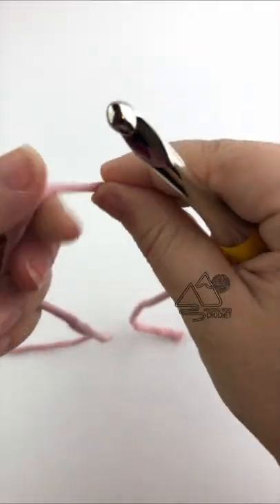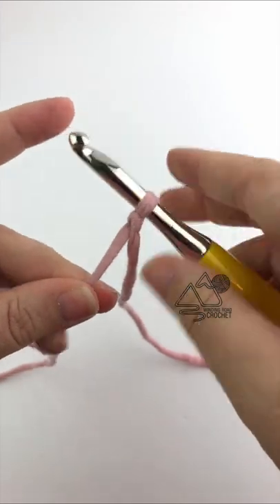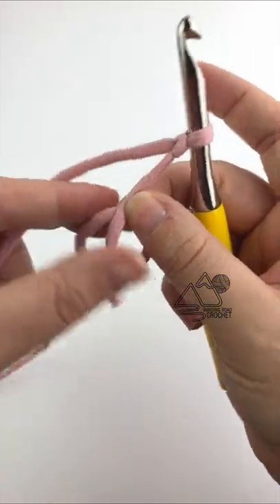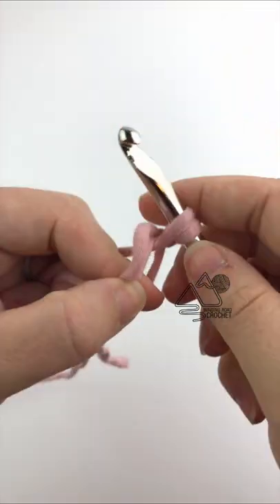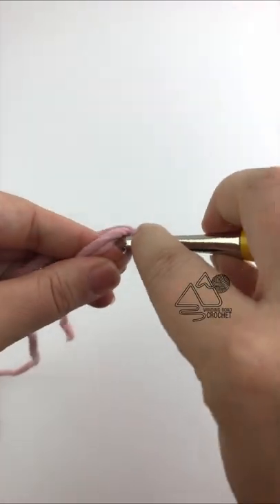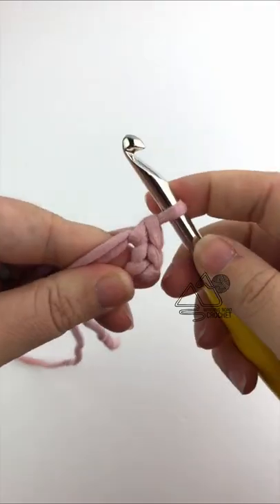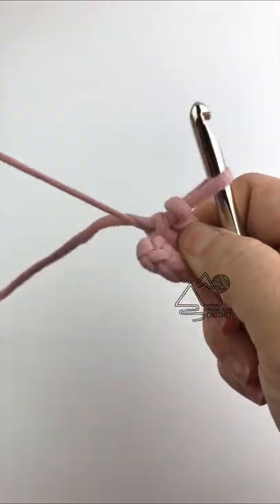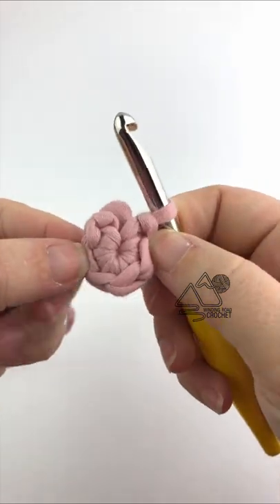Crochet Magic Circle - Non-Traditional Way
Learn a non-traditional way to make a magic ring or magic circle for your crochet projects.